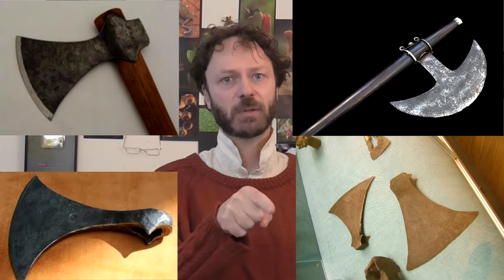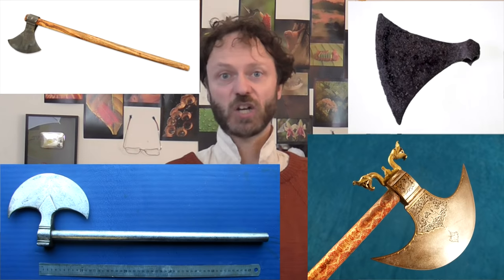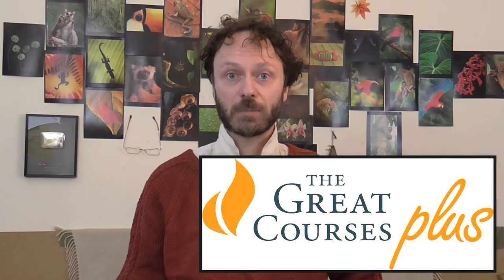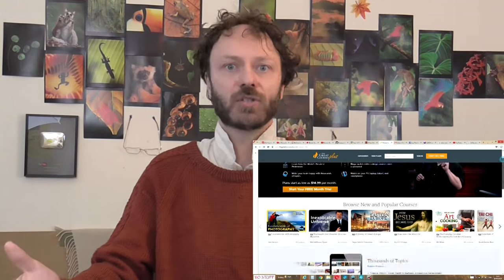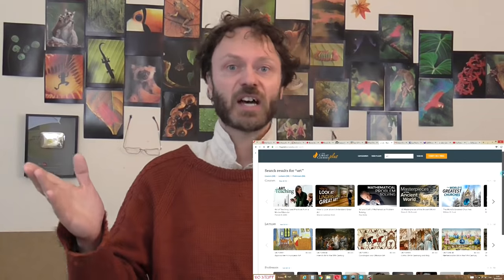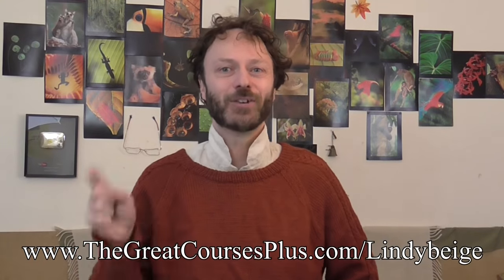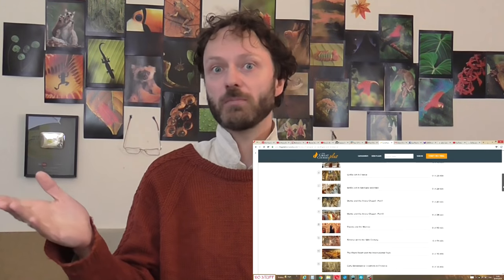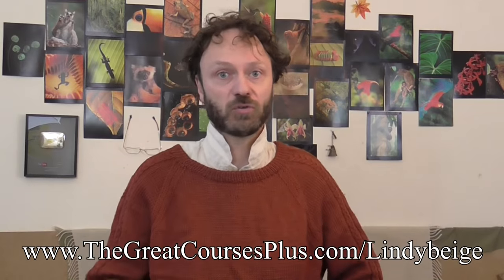Axes heads and shields - should they be pointy or rounded?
Why are axe heads gently curved and not pointed?  Why are round shields so popular?  One rule of geometry is a good reason for both.

Another long one, rambling on about the merits of curves in this case, by way of old 2000A.D. comics and frisbeeing crockery.

As with all such videos, people in the comments are getting a bit hung-up on the supposed accuracy of the physics.  Physicists calculate using simplifications.  There are many other factors that I did not talk about here, because I thought that eleven minutes was already too long.  Part of what makes a blow glancing is that it slides off the target, so what gives a blow impact is that it grips the target rather than slides over it, and a perpendicular contact with the target affords the best grip.  Yes, arms are not round lengthways, and yes, they are not perfectly hard either, so everything in my model is simplistic.

If a cue ball in snooker were cuboid, and slid across the baize, then if it didn't strike the target head-on, much of the effect of the impact would be to apply torque rather than to cause displacement.  A spherical cue ball will instead always cause displacement, and this is a good indicator of the effectiveness of the impact of a weapon (that does not impale).

Obviously, if you want to impale someone, as with an arrow or spear, then pointy is the way to go.

I do not say that round shields are the best, nor that all shields were round.  I am just discussing one factor that influenced their design.  There were others.